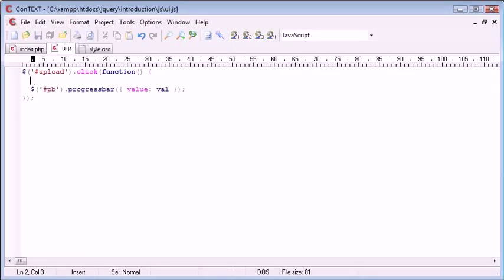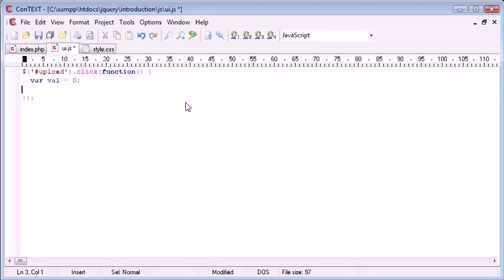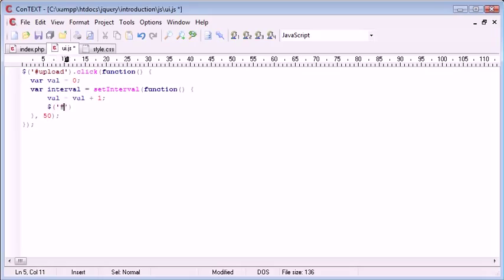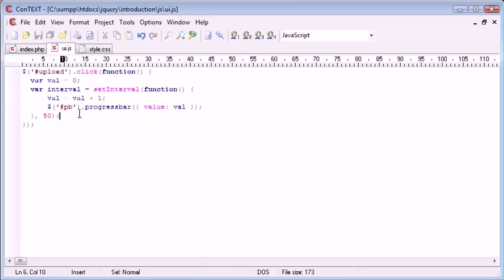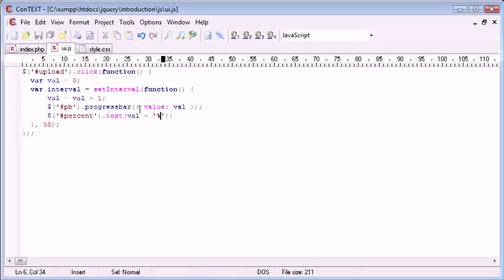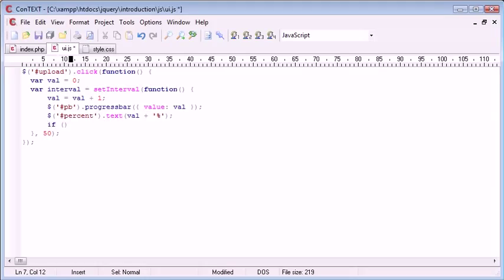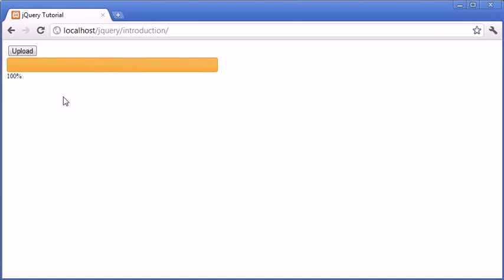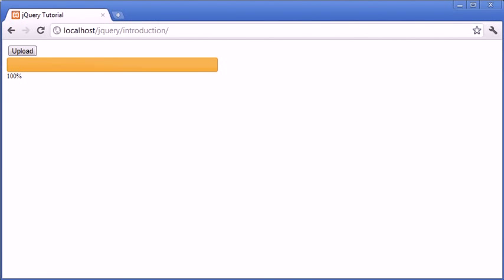jQuery Tutorial 160 Progressbar